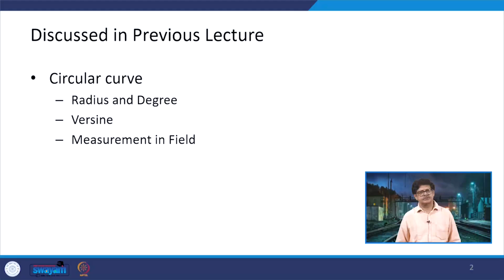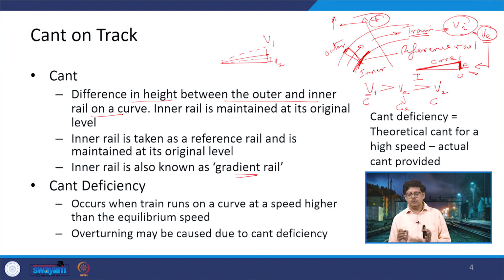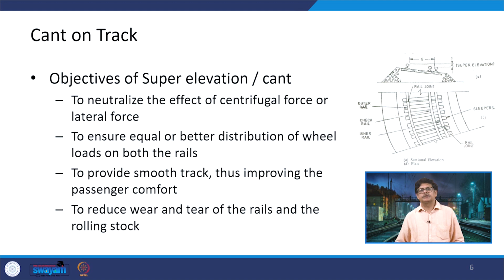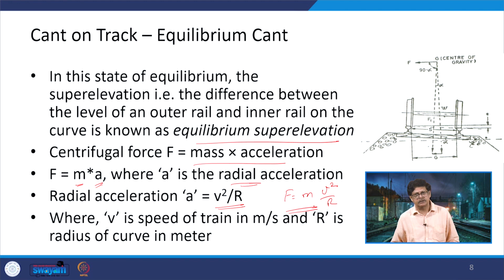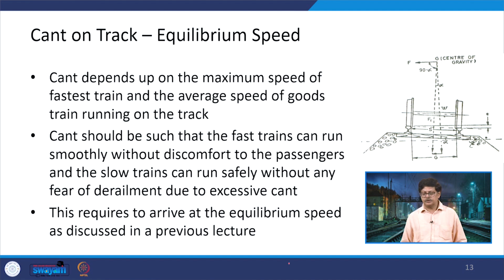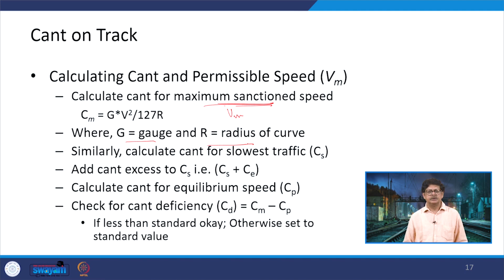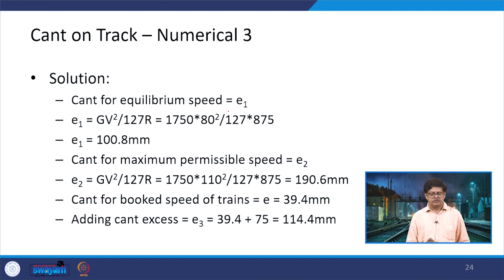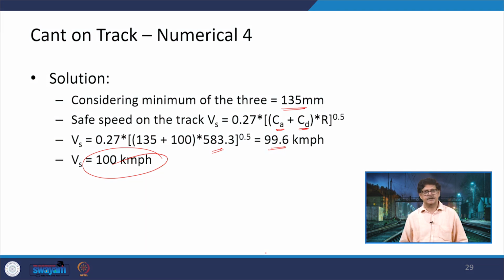Lecture 38: Superelevation on Track - I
In this lecture, the definitions, equilibrium cant and speed, limiting values for BG track has been discussed.